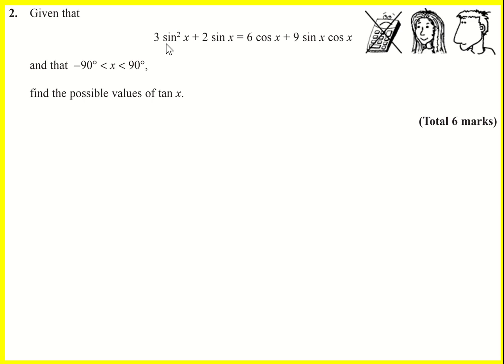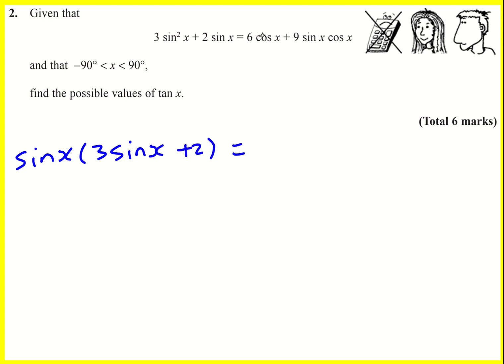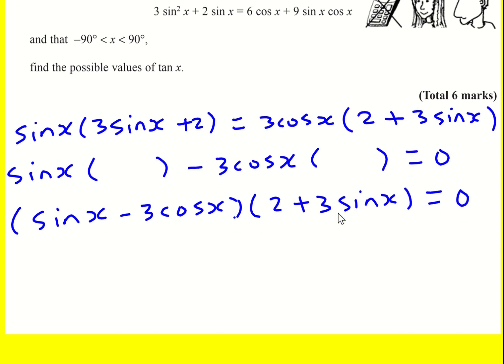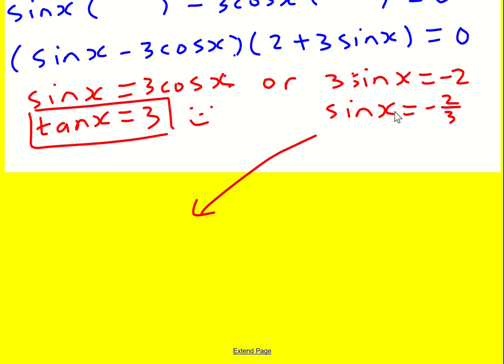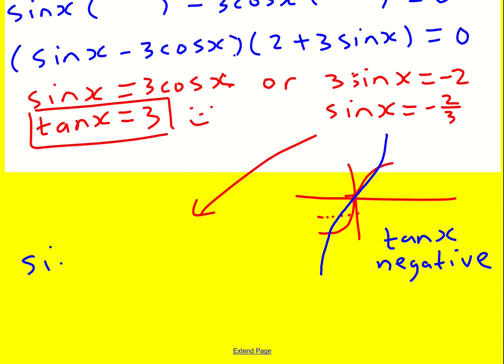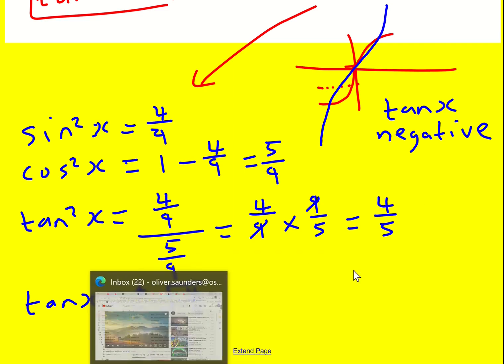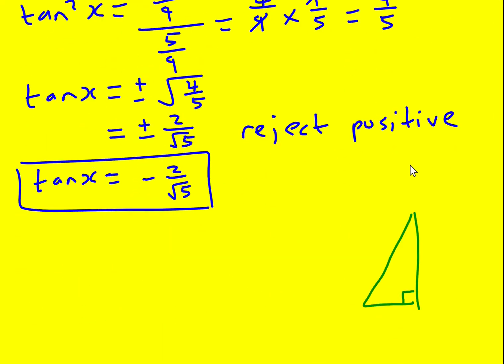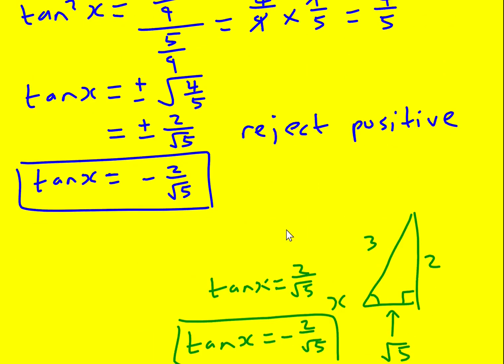AEA 2014 q2 trigonometry (Maths: Advanced Extension Award)